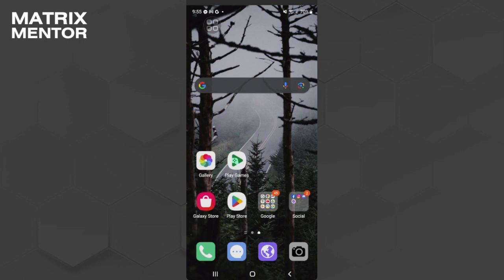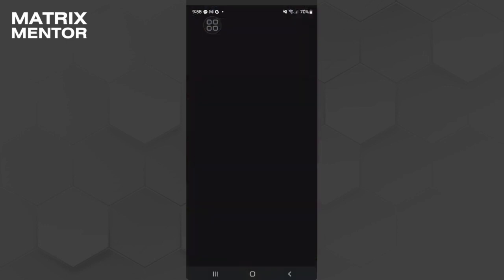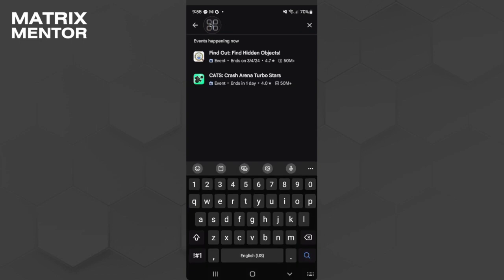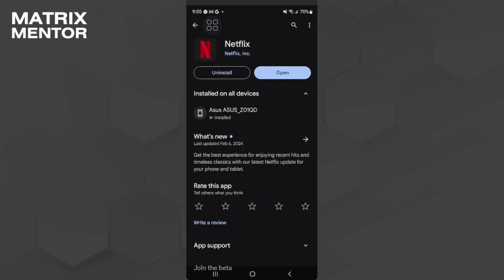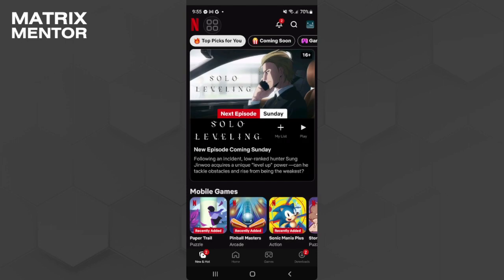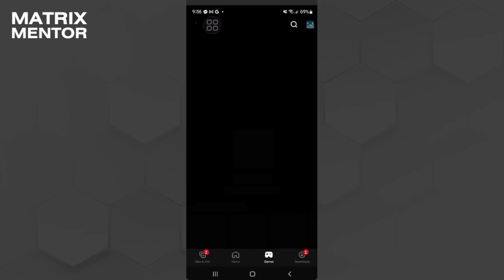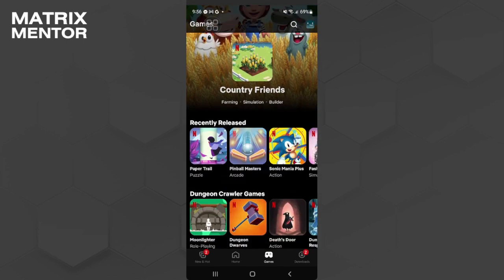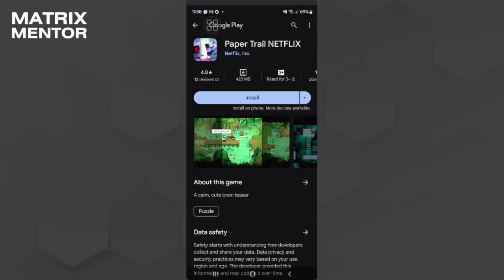How to Play Games on Netflix | Netflix Gaming Tutorial 2025